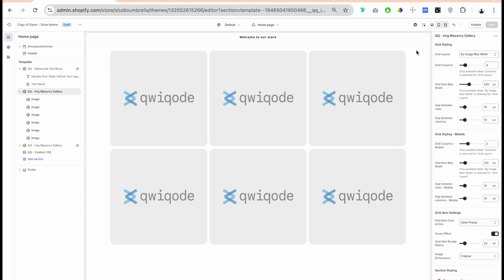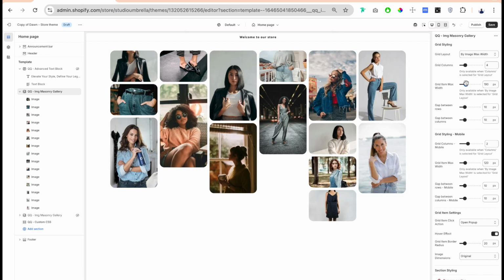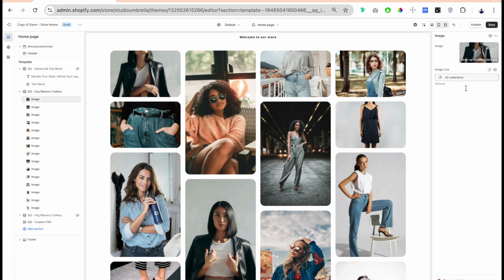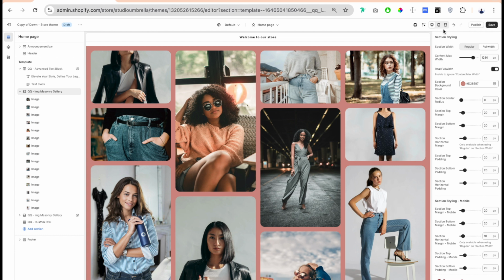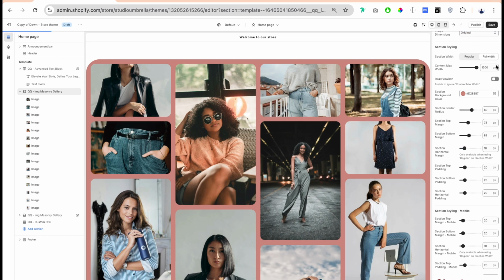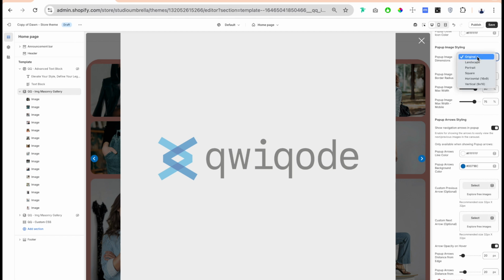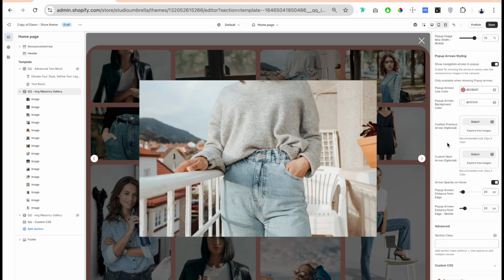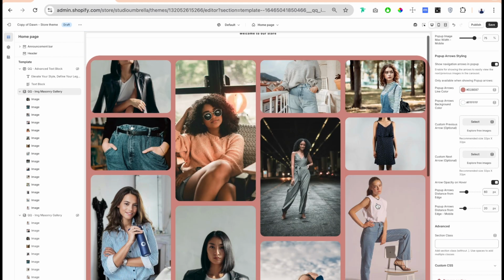Masonry Image Gallery Shopify section by qwiqode (Tutorial)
Effortlessly create a unique image gallery with our masonry grid effect and enhance the visual appeal of your site. Say goodbye to boring image galleries, and hello to a visually appealing shopping experience for your customers!

Fully responsive and customizable including the ability to update:

Only add images
Clicking image will open enlarged version of image or option to link image to a different page or website
Select grid layout by number of columns or maximum width of image
Grid Styling
Gap between elements
Image dimensions
Image fit
Grid item hover effect
Corner radius
Colors

NEW!!!